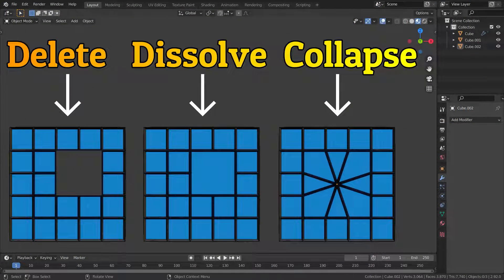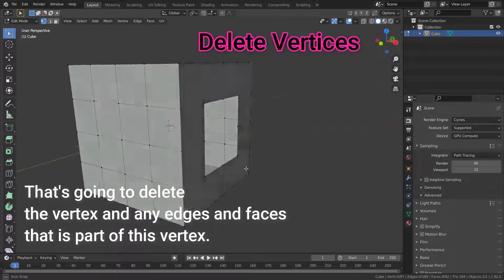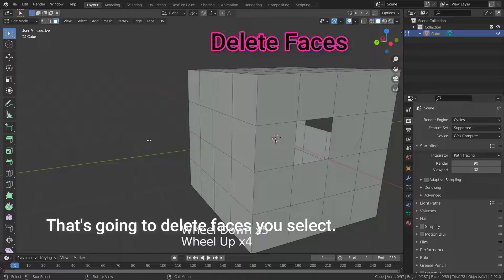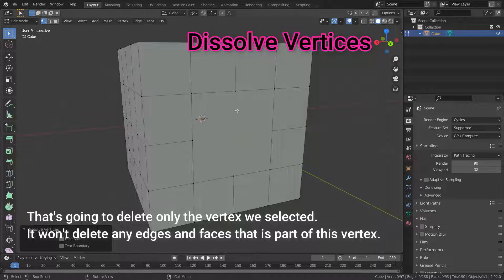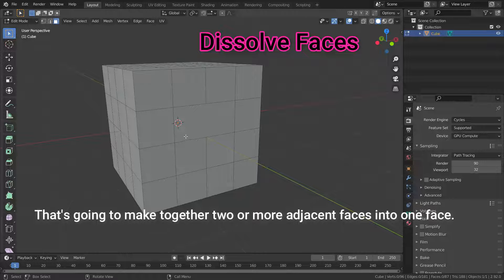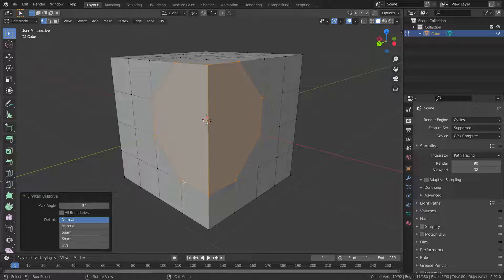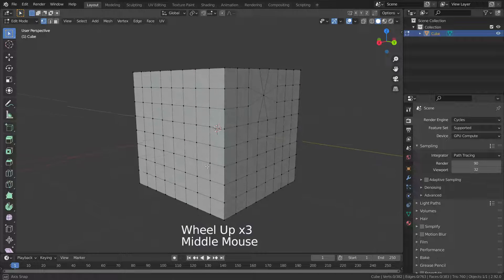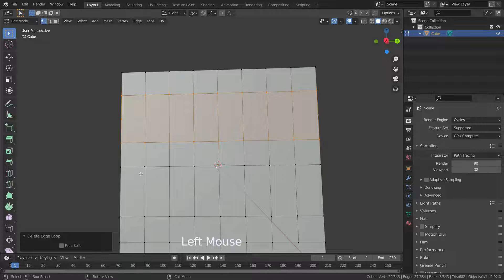Deleting, Dissolving And Collapsing In edit Mode | Blender Tutorial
In this lecture, we'll go over deleting options in edit mode.
Intro  00:00
-Delete Vertices 00:32
-Delete Edges 1:03
-Delete Faces  1:28
-Delete Only Edges and Faces 1:53
-Delete Only Faces 2:10
-Dissolve Vertices  2:24
-Dissolve Edges 2:49
-Dissolve Faces 3:07
-Limited Dissolve  3:34
-Collapse Edge And Faces 4:44
-Dissolve Edge Loop 5:15